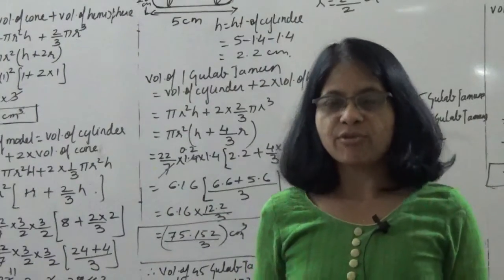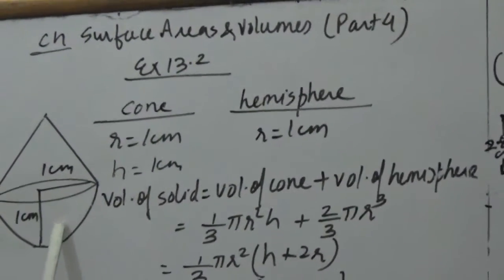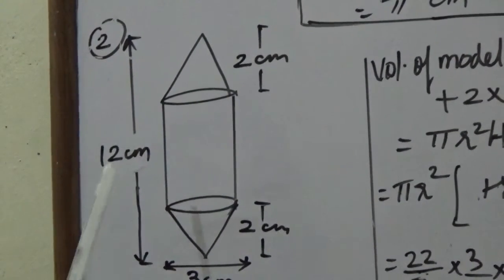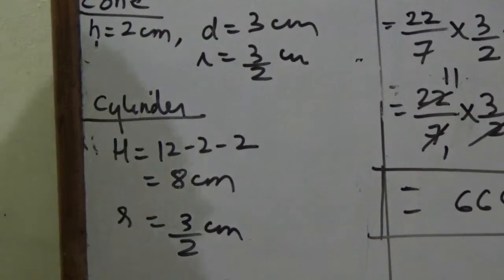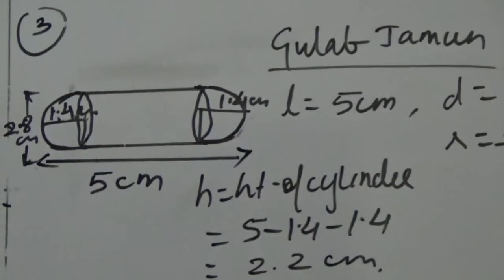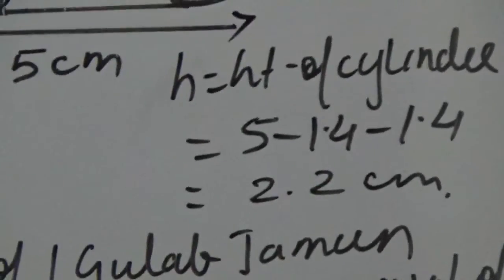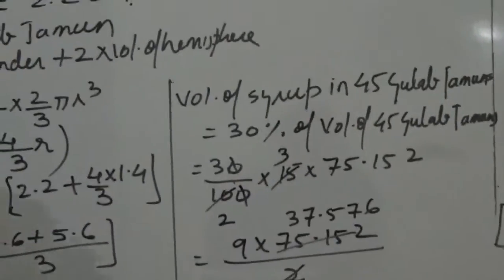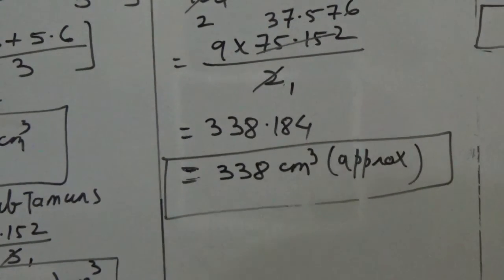maths 10 surface area and volume part 4